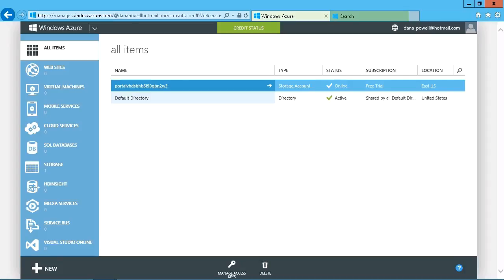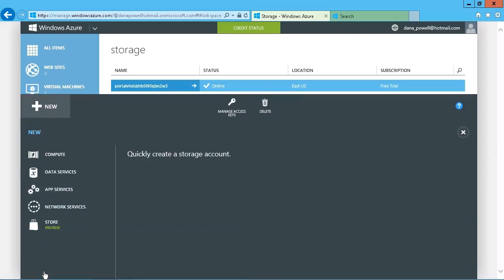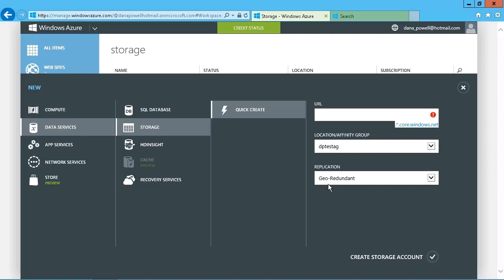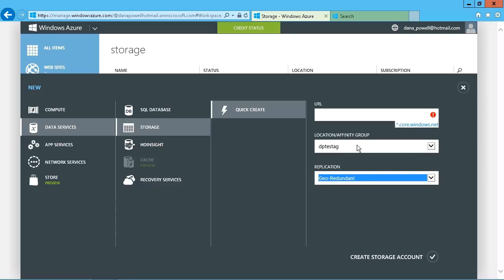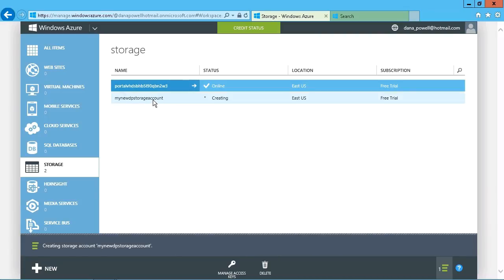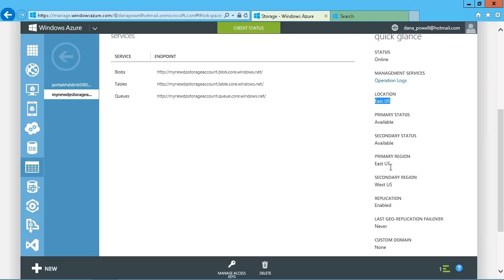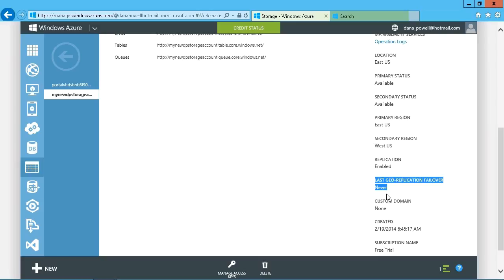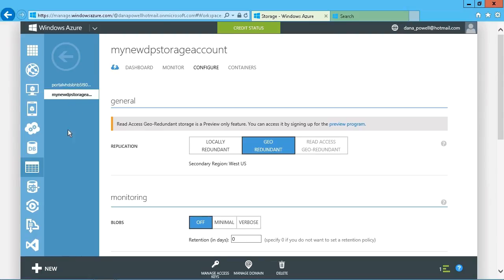Storage 1 Getting Started With Storage Accounts